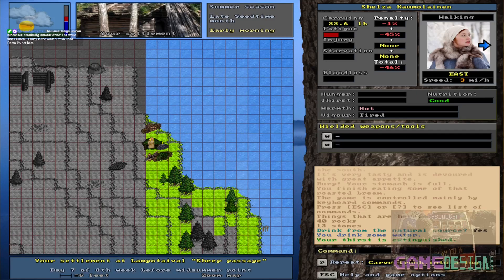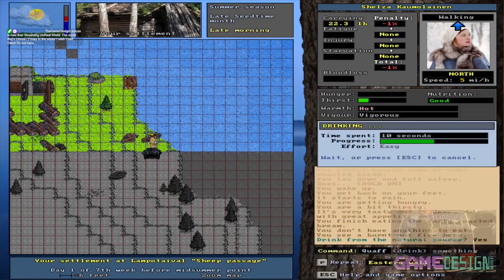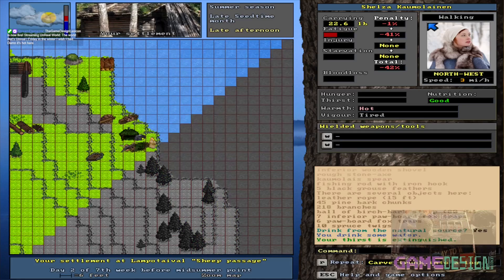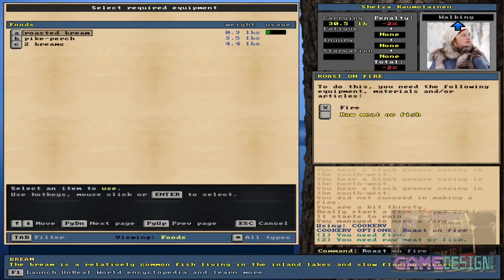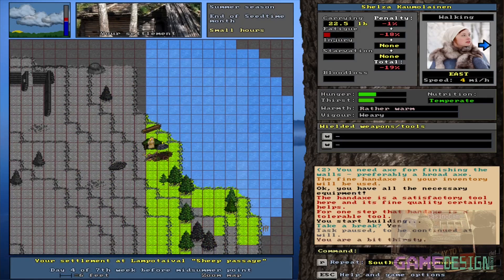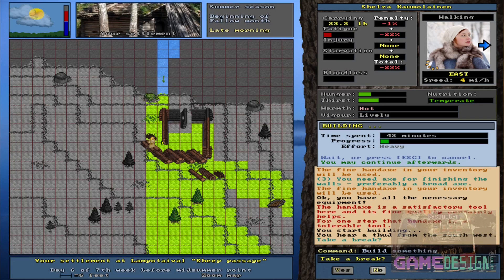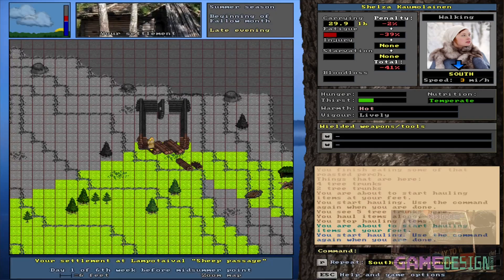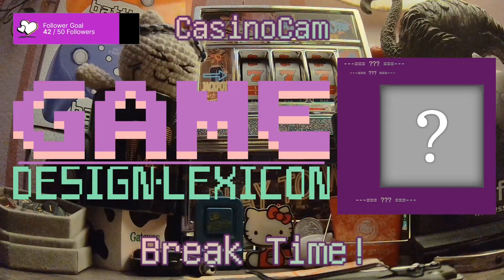UnReal World / PC/Windows | Feb 16, 2024 (Part 2) | Twitch VOD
Contents / Time Stamps:
 00:00:00 | UnReal World / PC/Windows